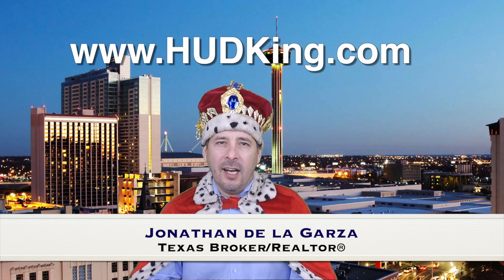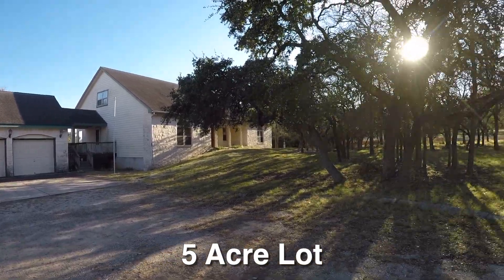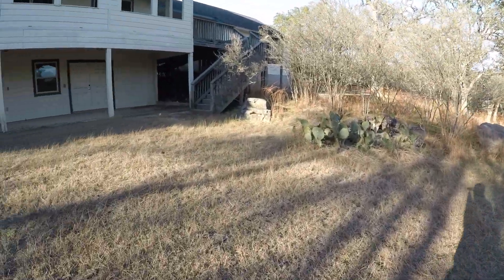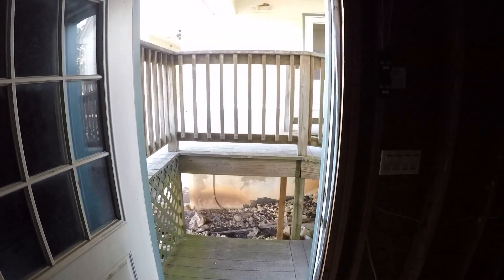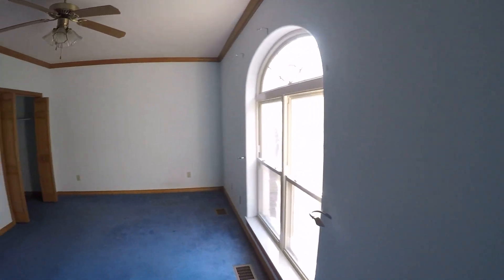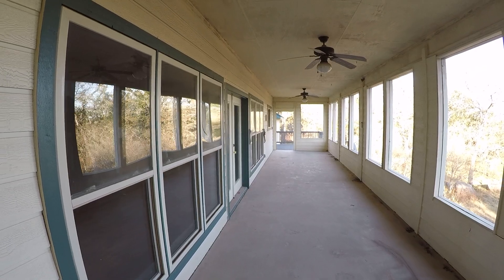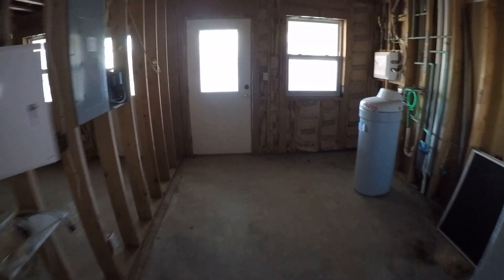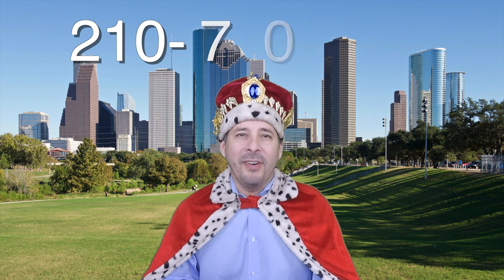Wimberley HUD Homes -- HUD King tours 101 Camino De Roble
Address: 101 Camino De Roble, Wimberley, TX, 78676
4 bedrooms
3½ bathrooms
4,150 square feet
Built in 2001
Lot size: 5 Acres